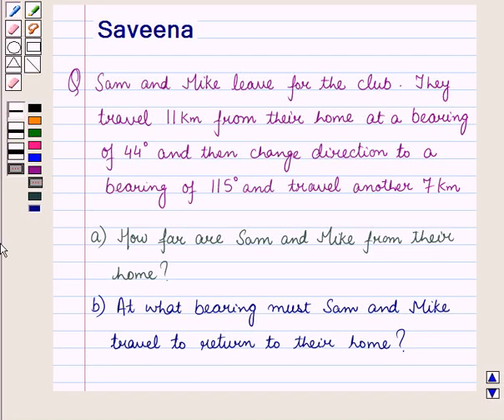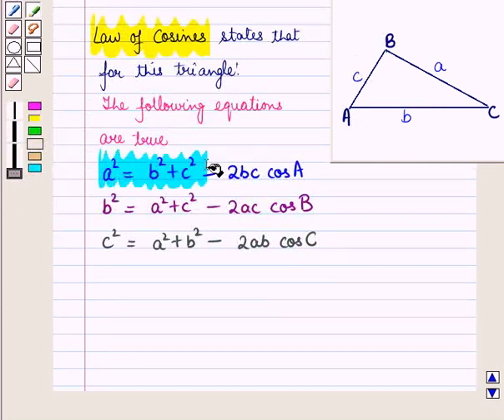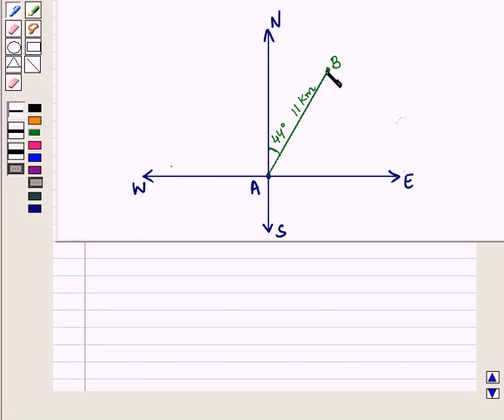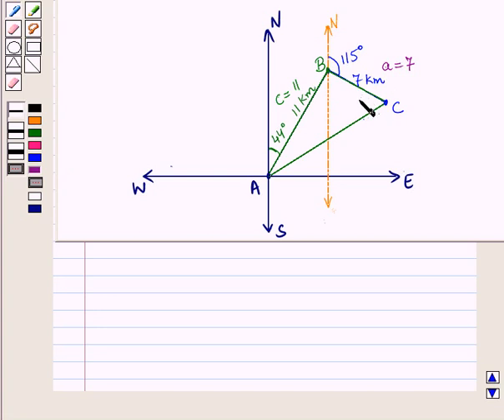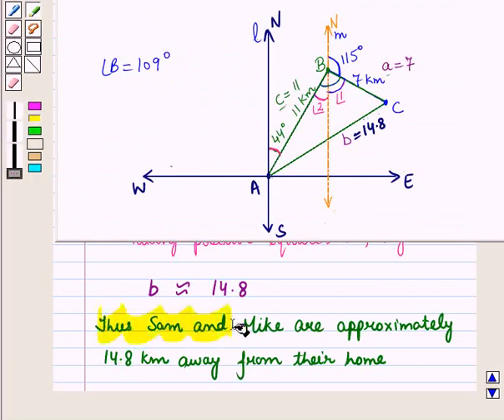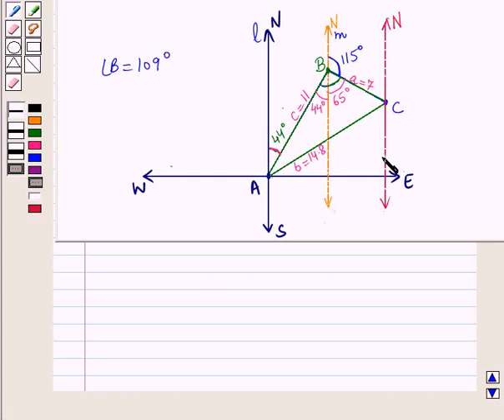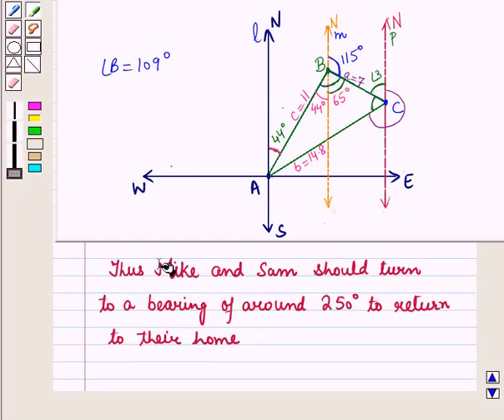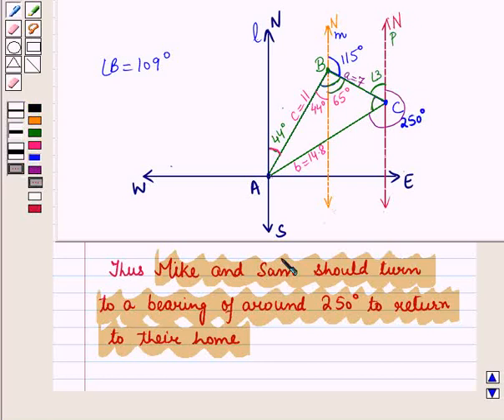Maths 11 CC LAWS S C SE6